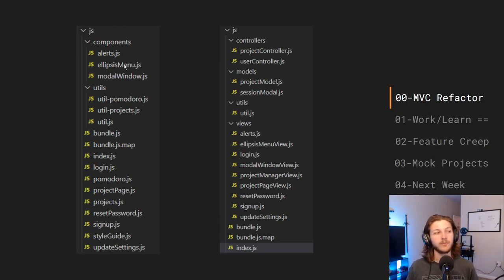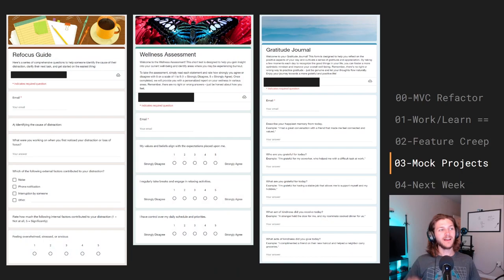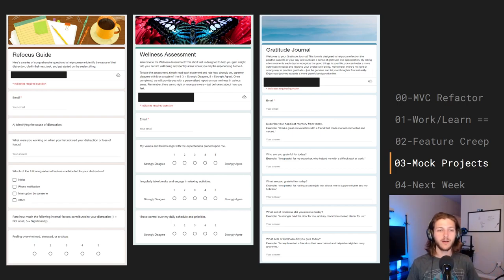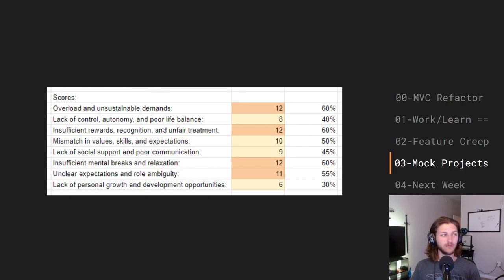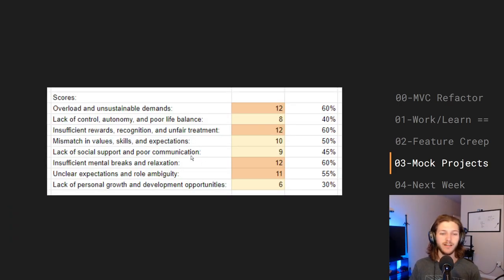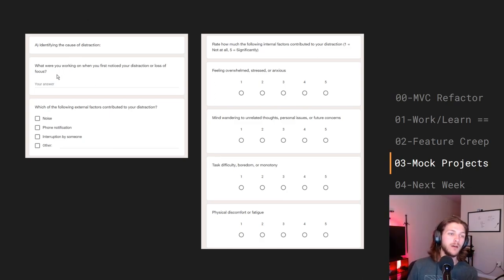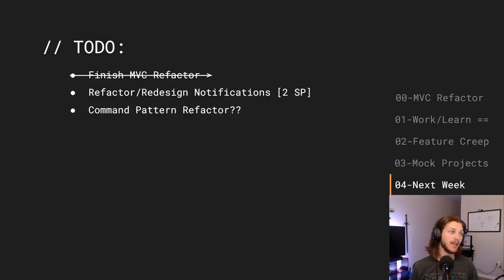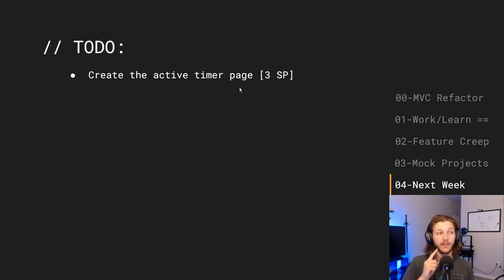Feature Creep and Tutorial Hell | ToolDoBox Dev Log #8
Description

0:00 Project Page
04:52 Sustainability
13:20 Course Update
14:36 MVC Refactor
17:25 Next Week